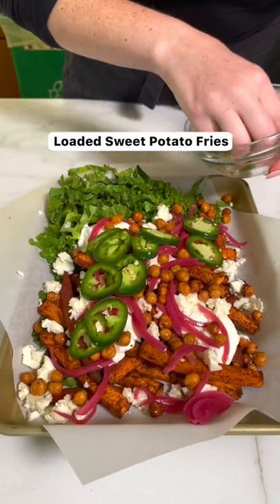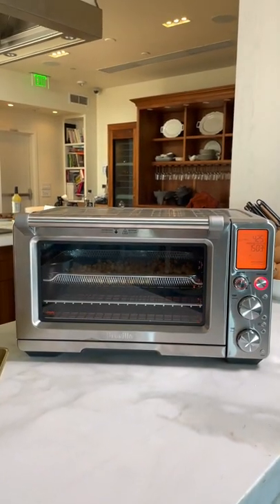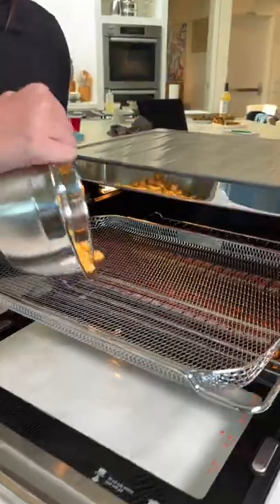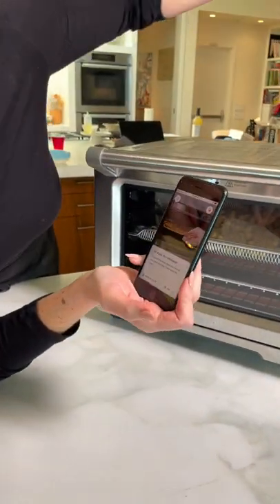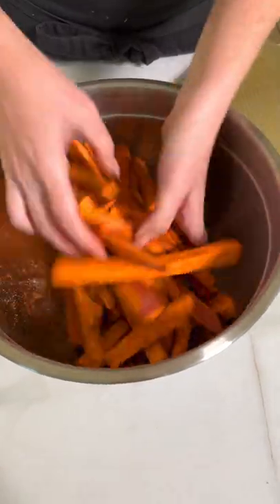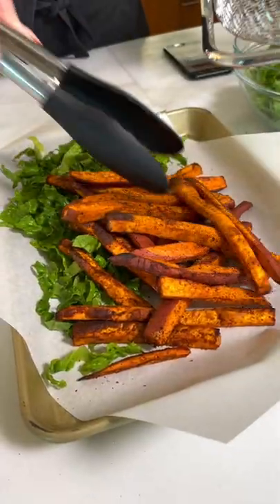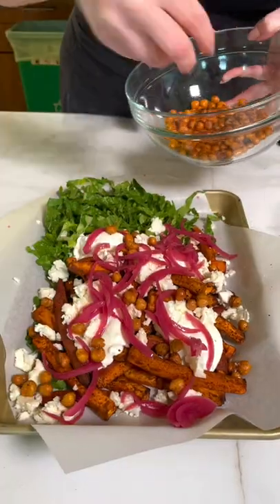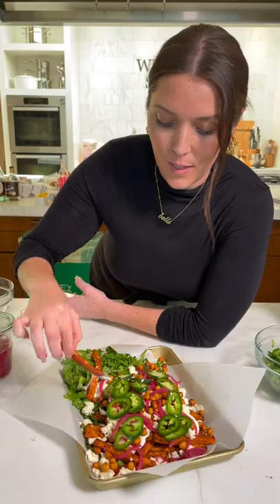Loaded Sweet Potato Fries | Easy Air Fryer Recipes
Indulge your cravings for crispy, flavorful fried dishes with healthier air-fried versions using Breville’s innovative Smart Oven Air. In this crave-worthy dish, both chickpeas and sweet potatoes are air-fried until they are crisp on the outside and tender on the inside before being layered with lettuce, feta cheese, jalapeños and pickled onions for a hearty snack or vegetarian meal that’s equal parts crispy, creamy, tangy and spicy.